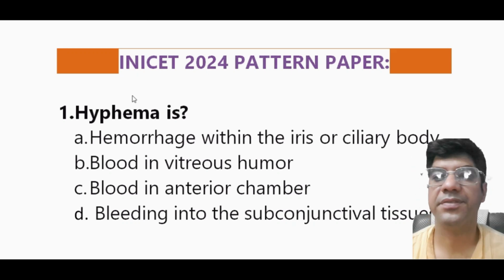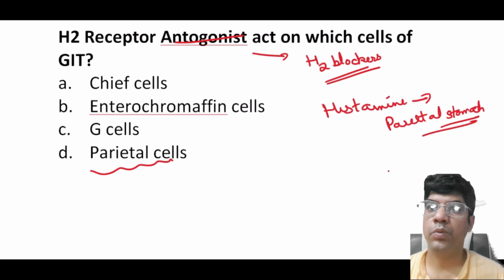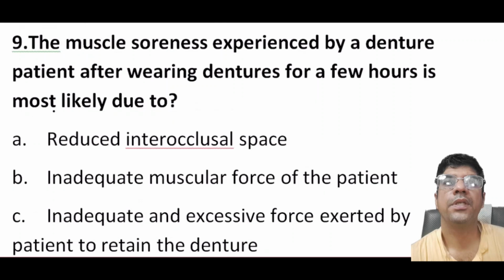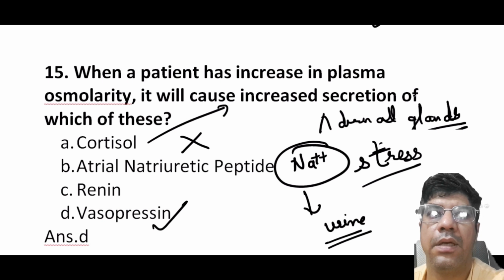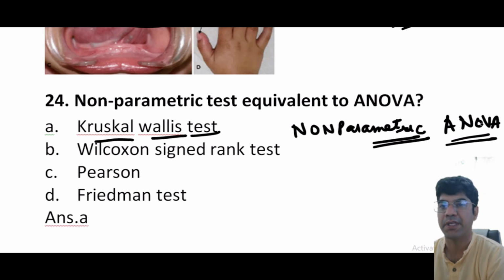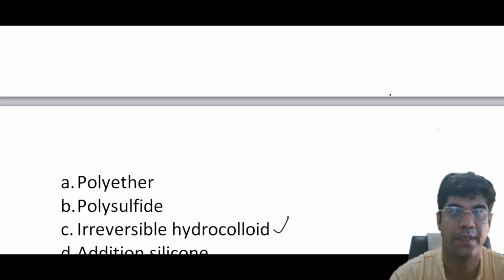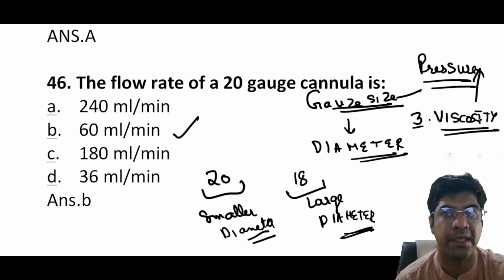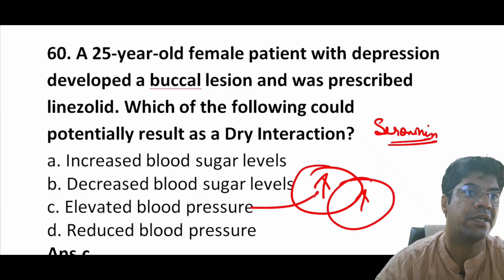INICET MAY 24 PAPER 1